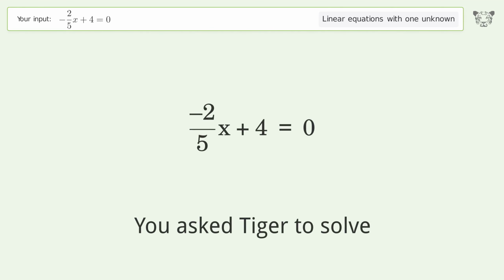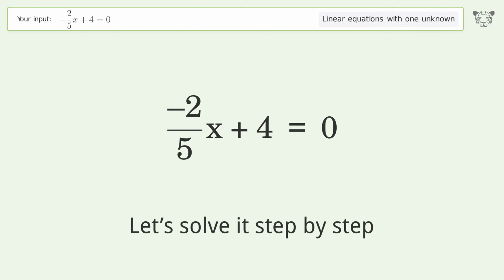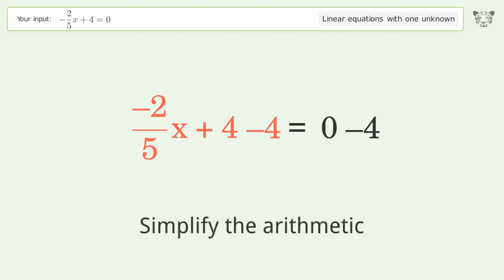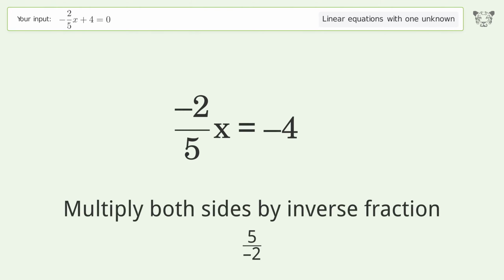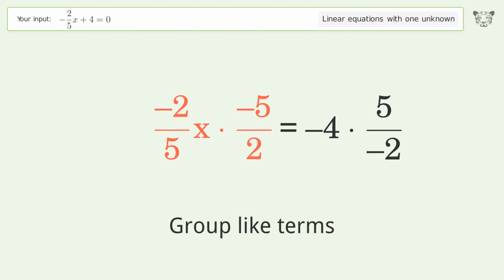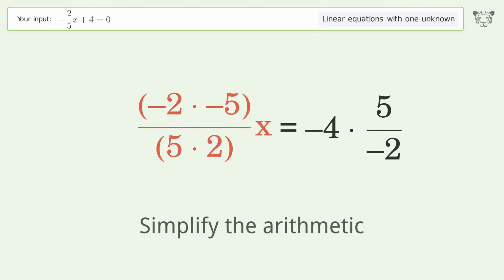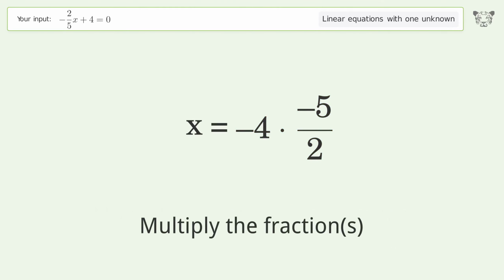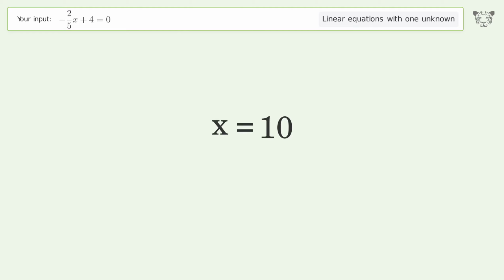Solve -2/5x+4=0: Linear Equation Video Solution | Tiger Algebra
Struggling with -2/5x+4=0? Watch our step-by-step video on Tiger Algebra to master this linear equation effortlessly. Also check out for more tips and tricks for dealing with linear equations with one unknown